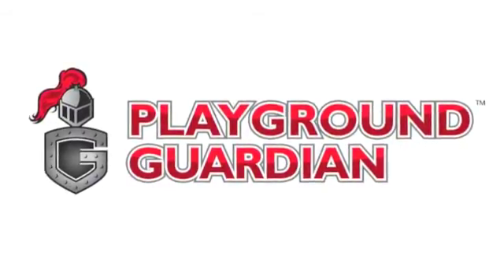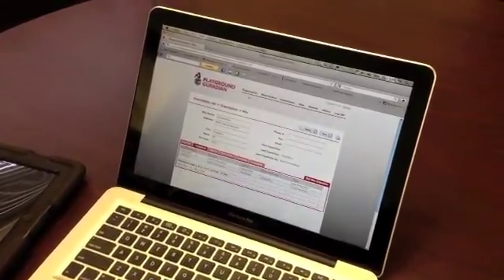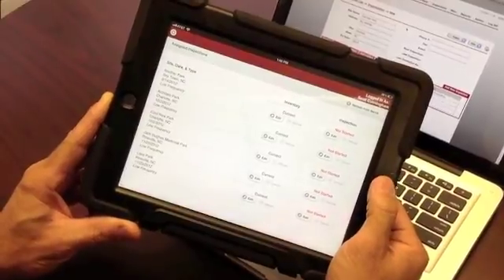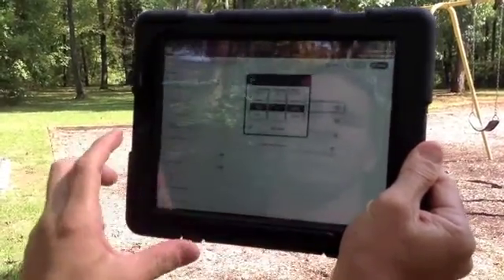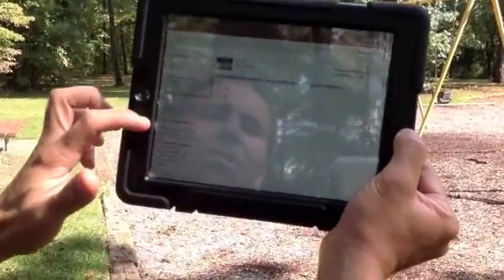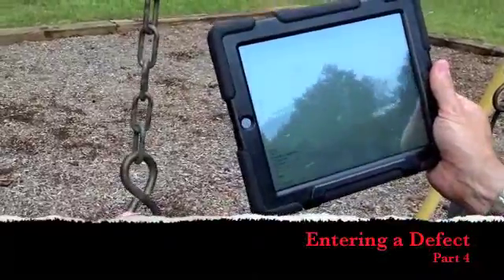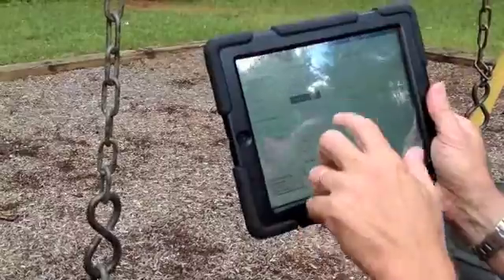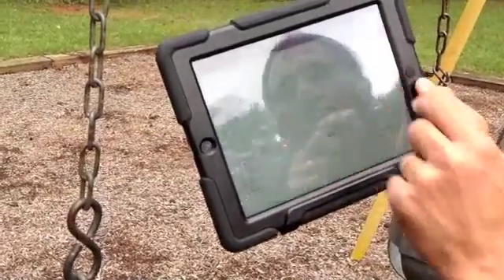Playground Guardian App Demo med 2 video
Playground Guardian Playground Inspection App Demo Video